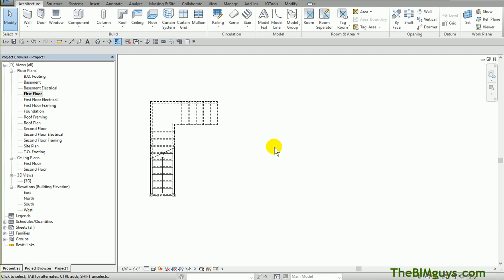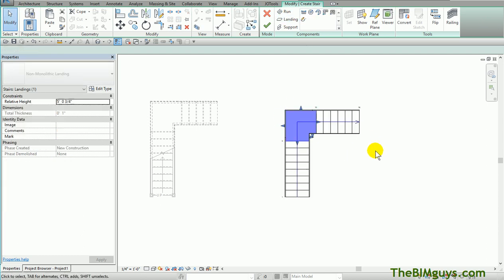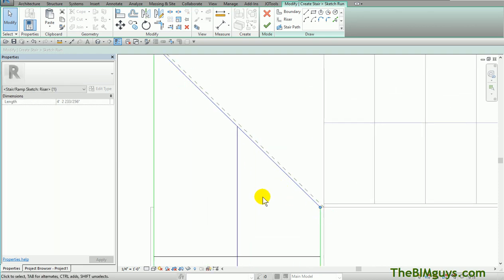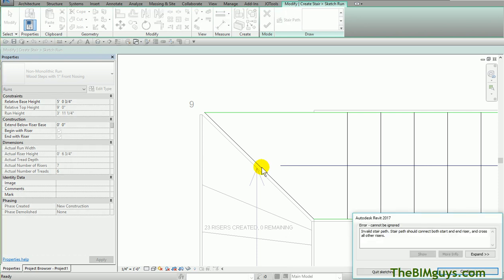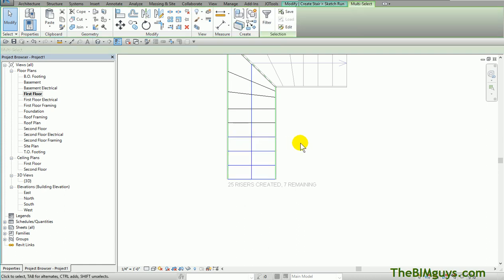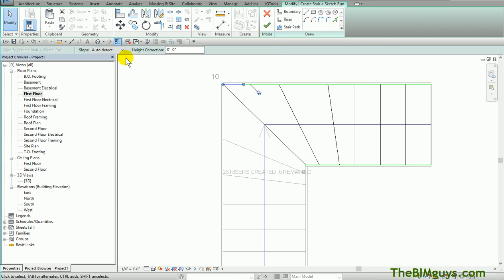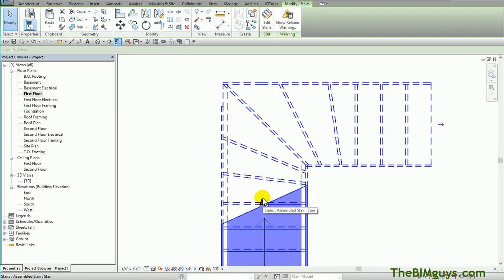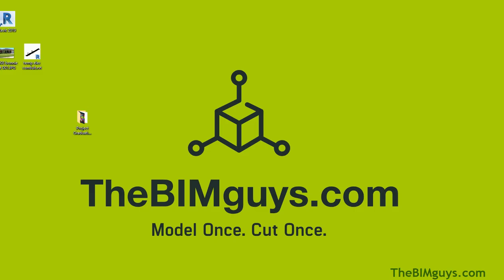Revit Winder Stairs - Custom Winders - CADtech Seminars, LLC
This video covers how to customize winder stairs in Revit using a standard stair as a basis.
This can also be achived by editing a winder stair using the custom sketch option. You will need to split and adjust the stringers to make it work correctly.